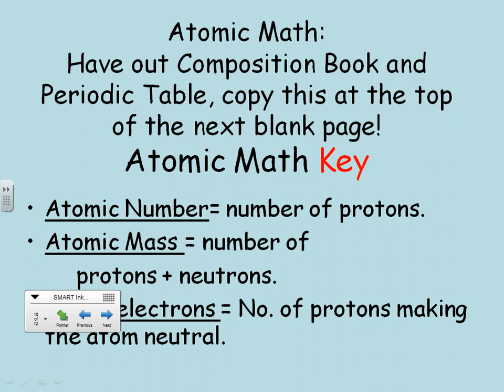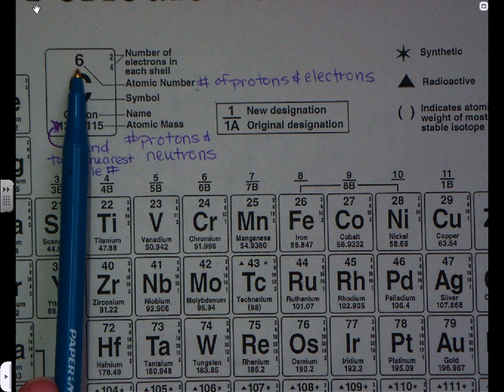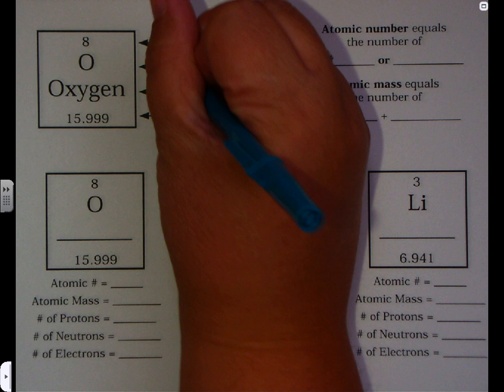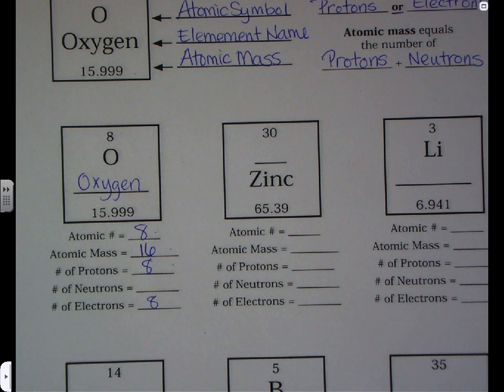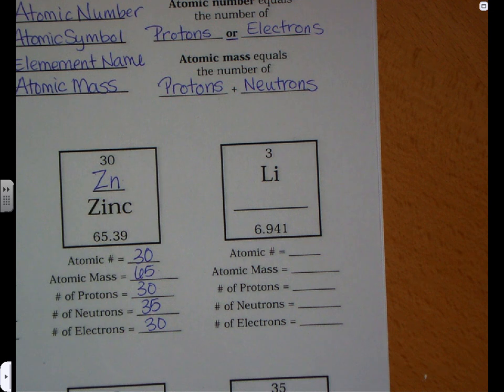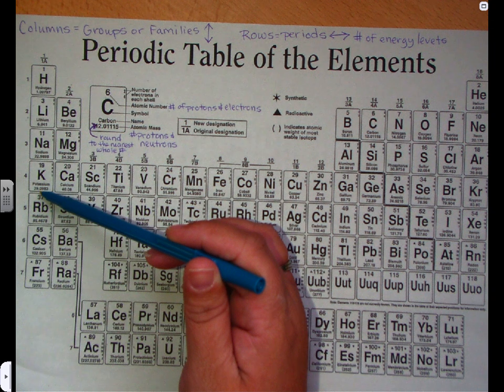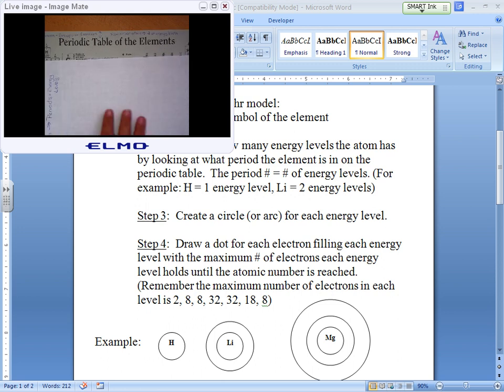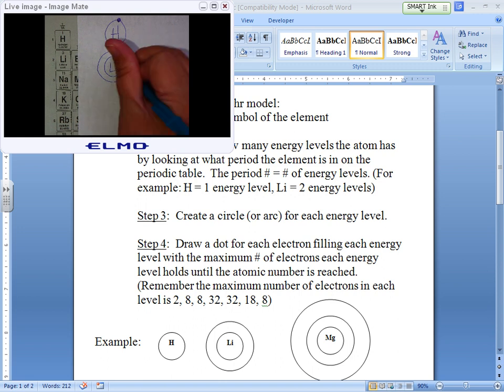Brackney Atomic Math Bohr Models.avi